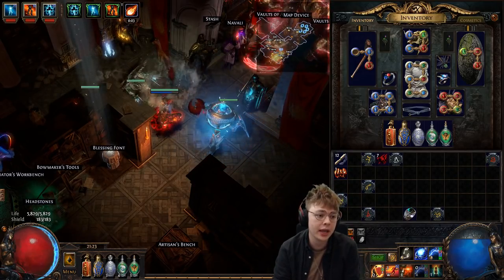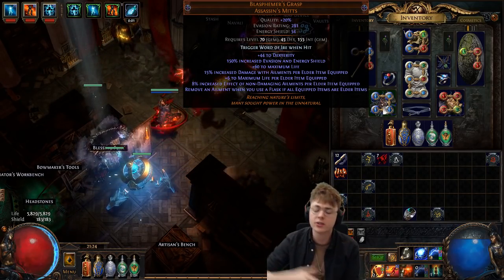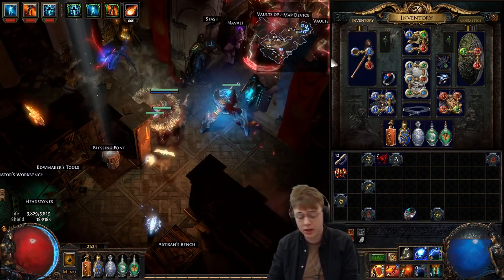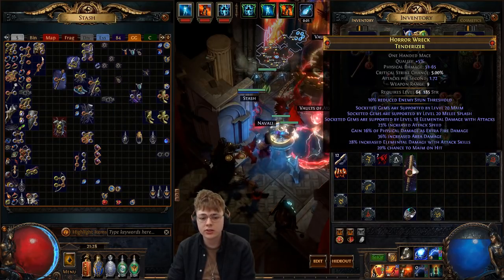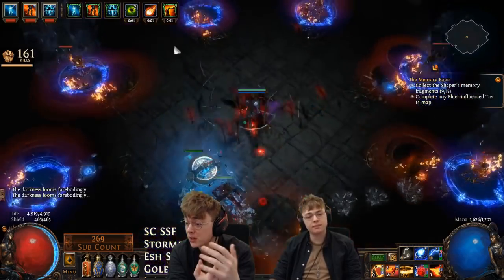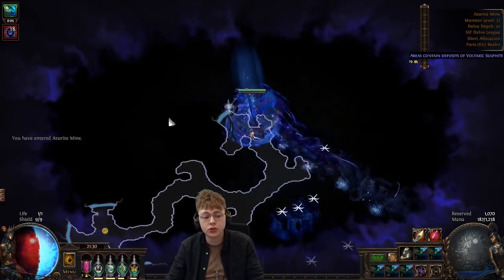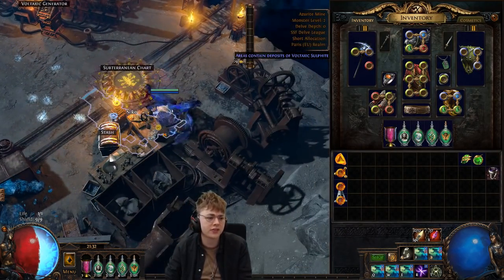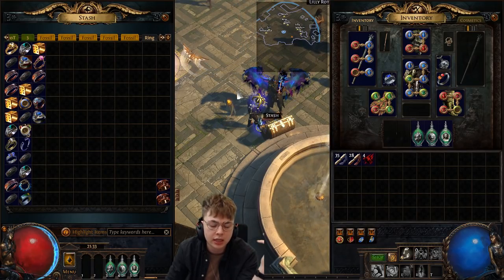Delve SSF Update Arc Ignite Stormfire & BM memes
Just an update on the three different build projects I have been tinkering with so far in SC SSF Delve. SRS / Spectres Necromancer, Scorching Ray Occultist & Arc Ignite Golem Elementalist. Also a brief explanation on how low level fossil farming works.